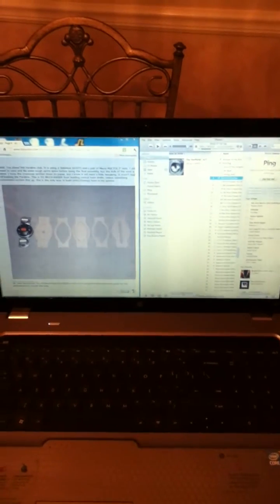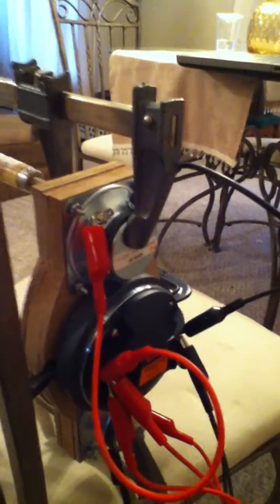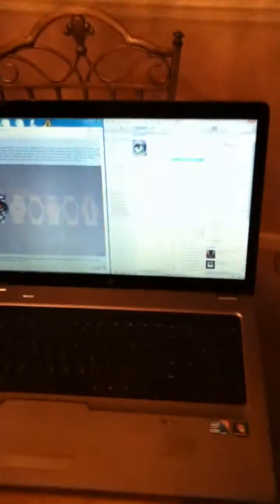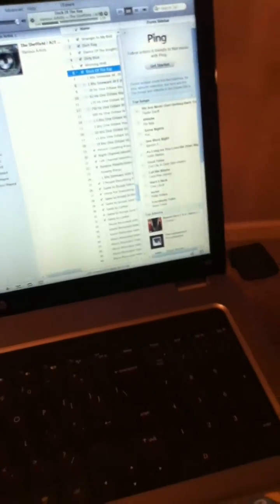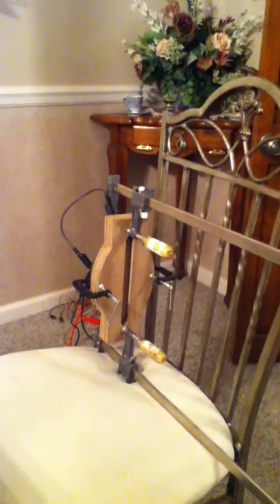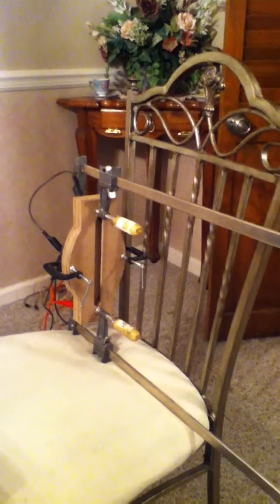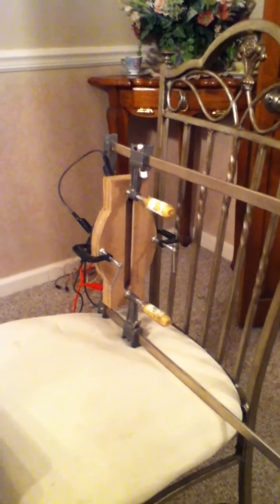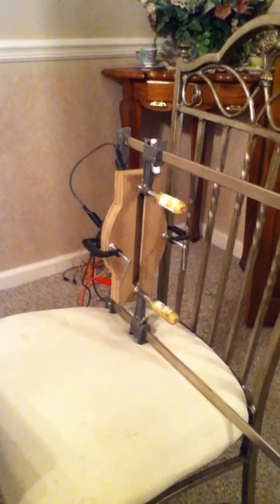Paraline build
A short demo of the Paraline I'm building. Uses one Selenium D220Ti and a pair of Misco RDC3T-A.